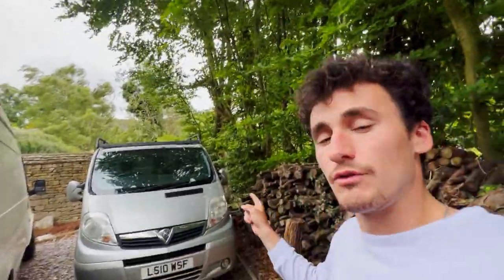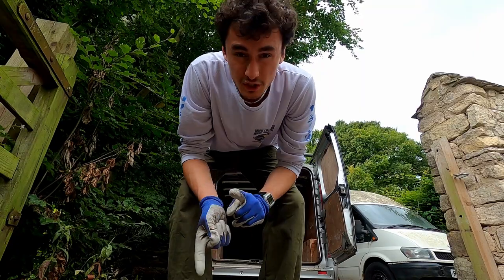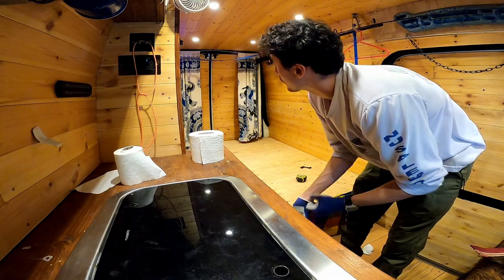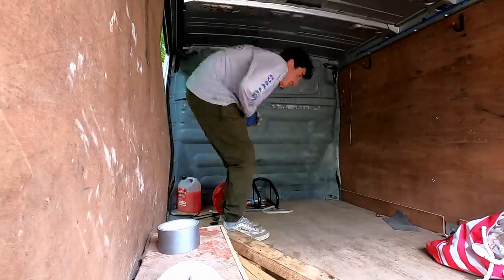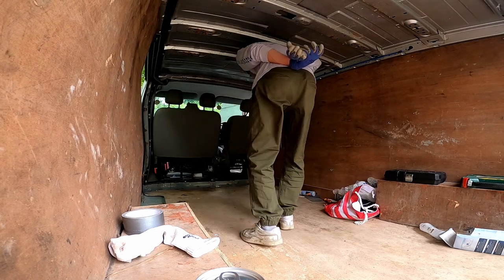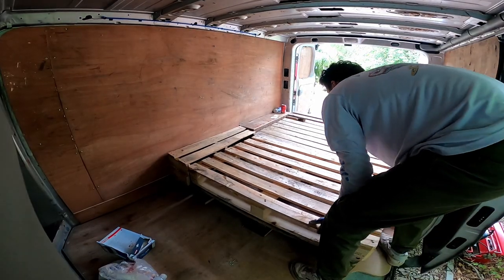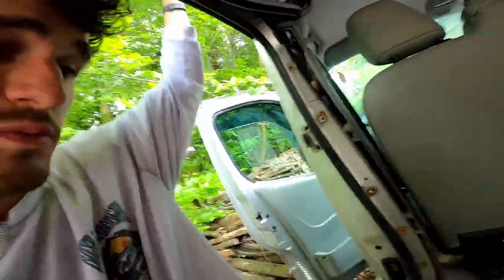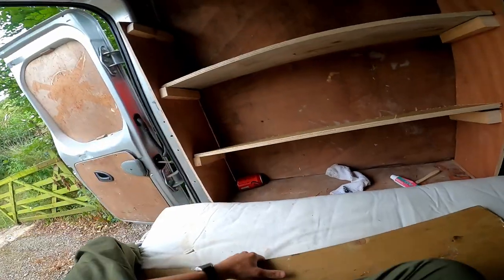Can you build a camper-van in 1 DAY??? ! My new Vauxhall Vivaro Camper-van Conversion!!!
In this video I had just one day to get my new Vauxhall Vivaro van up to scratch and ready for a festival. After spending 8 hours chopping up palets and decorating I had a temporary home on wheels that was comfy enough for a long weekend away.